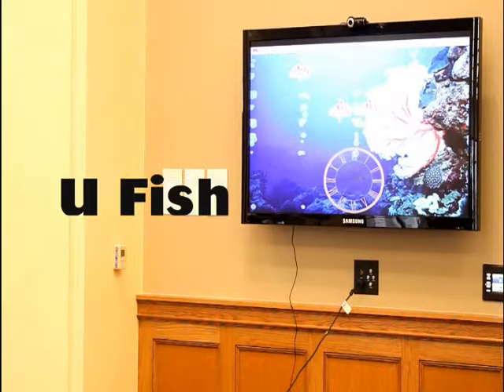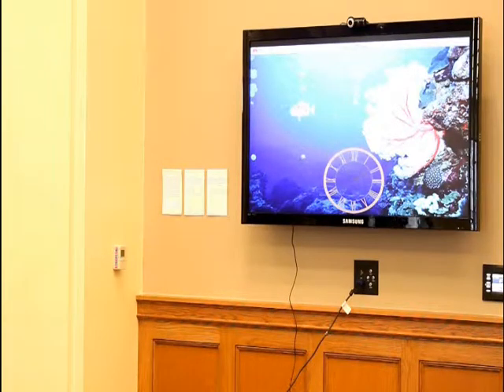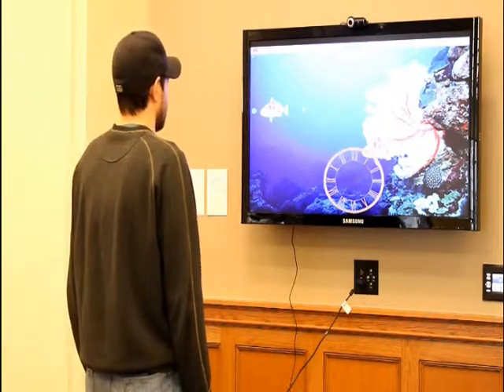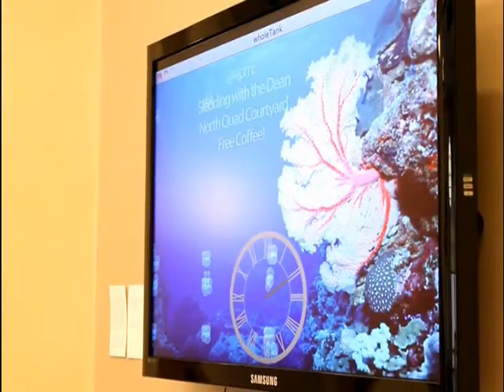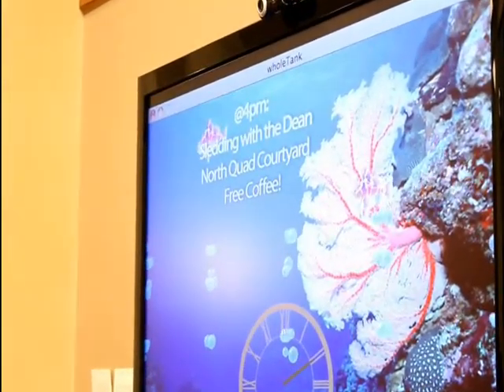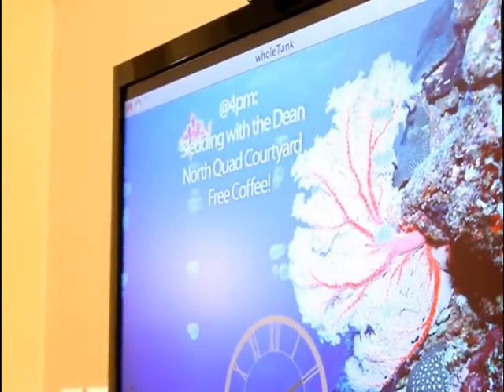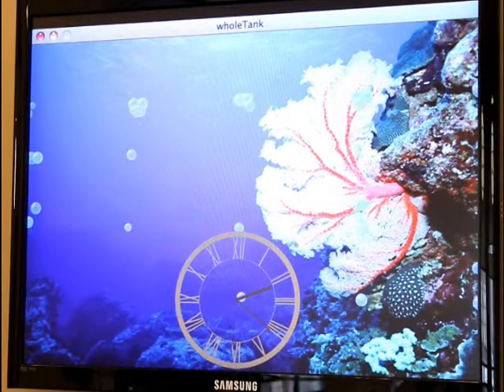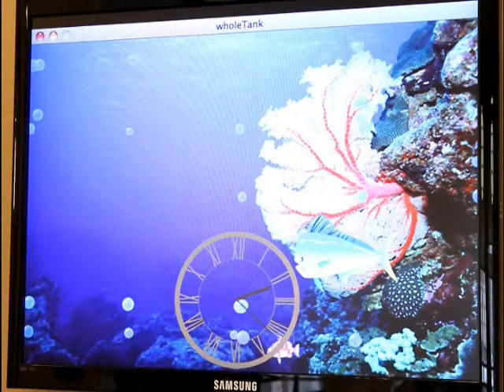U Fish - interactive aquarium using OpenCV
Final video for a project I did this term. It's an aquarium that comes to life when it sees people! It turns people into fish! Fish movement follow people movement! Bubbles = noise! Event notifications! AHHH! So awesome!